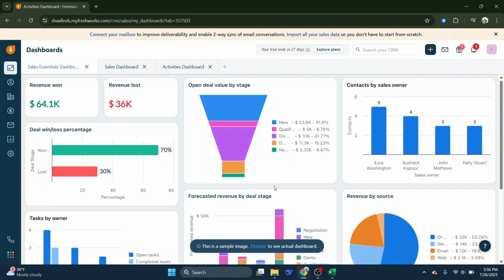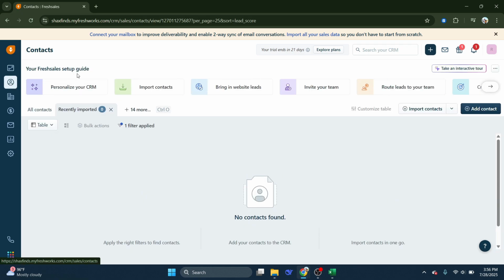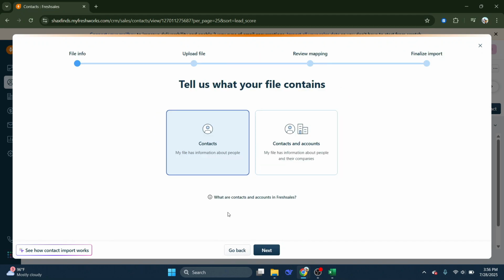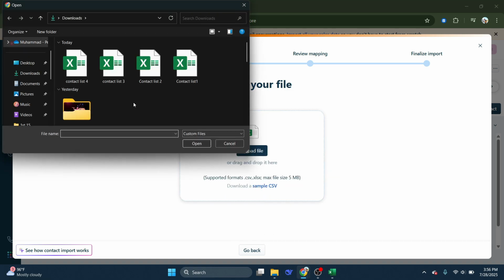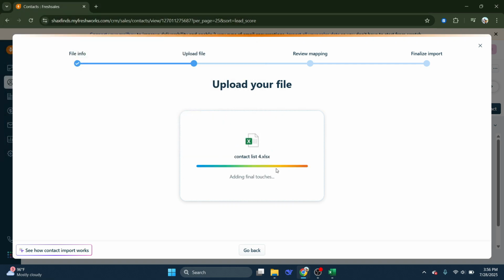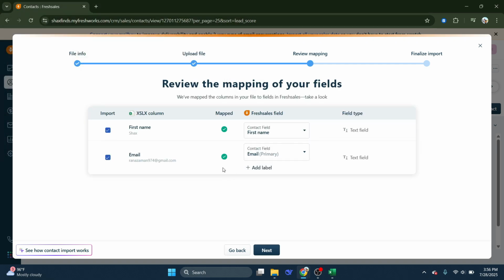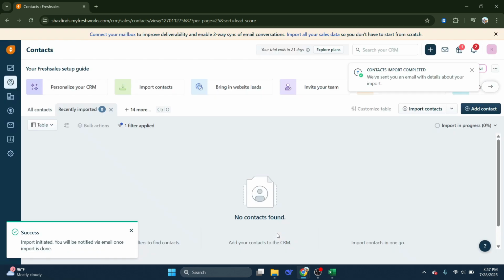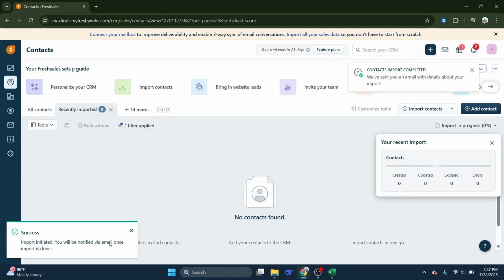How To Import Contacts And Accounts In Freshsales CRM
Learn how to import contacts and accounts in Freshsales CRM step by step. This guide explains using CSV files, mapping fields, and importing data to manage leads efficiently.